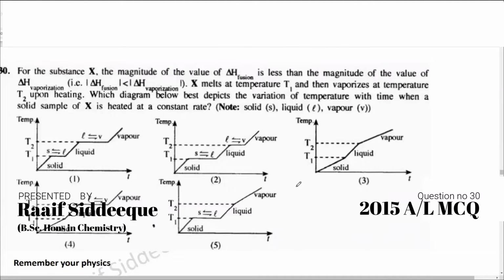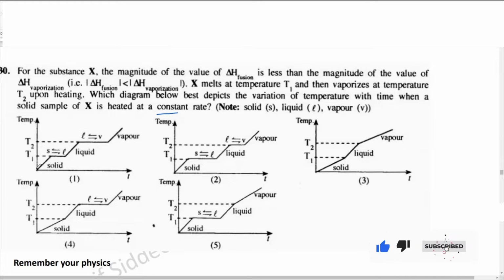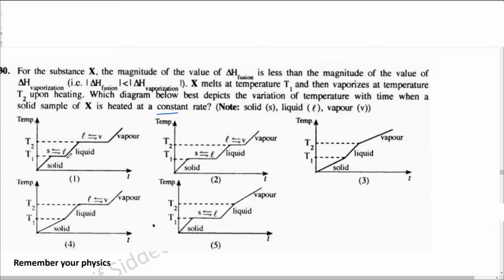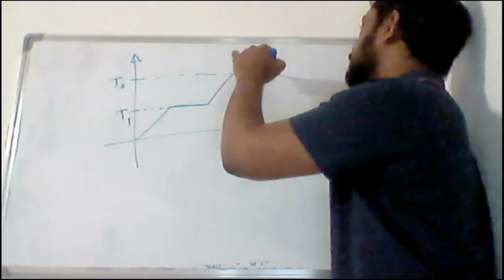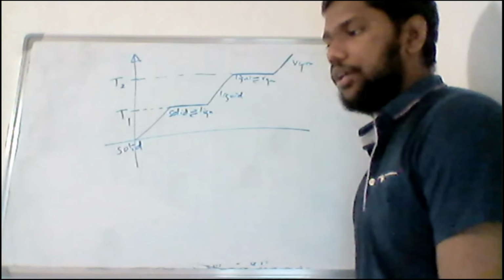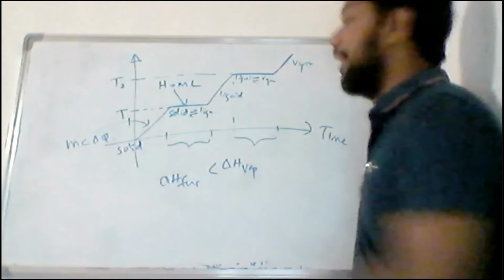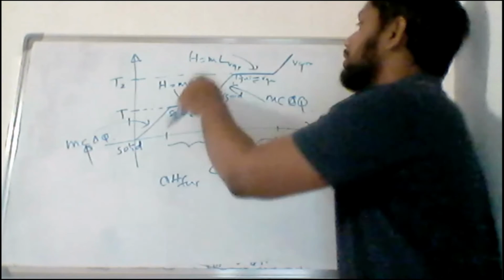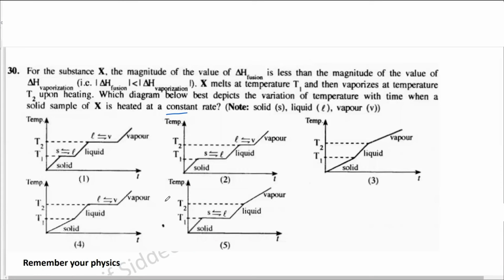2015 A/L MCQ 30 | CHEMKELIYA | Raaif Siddeeque